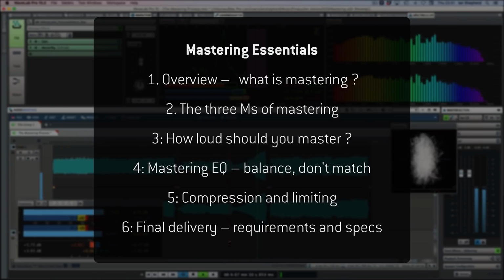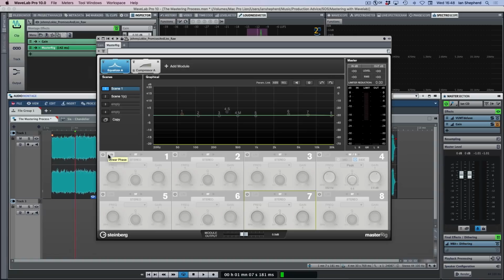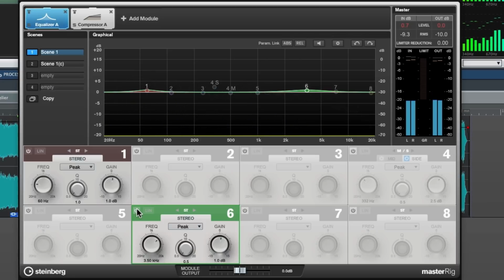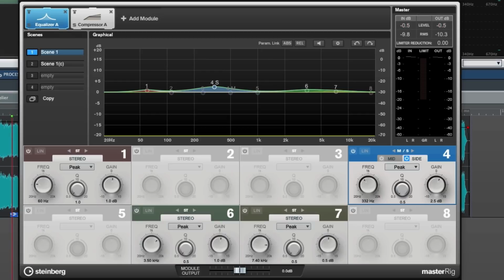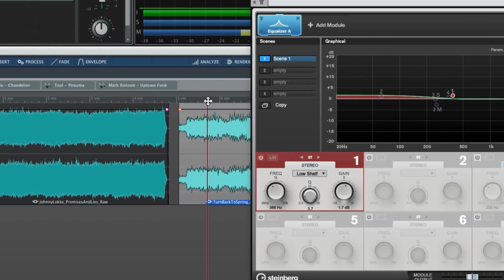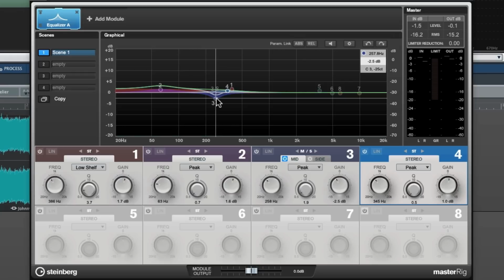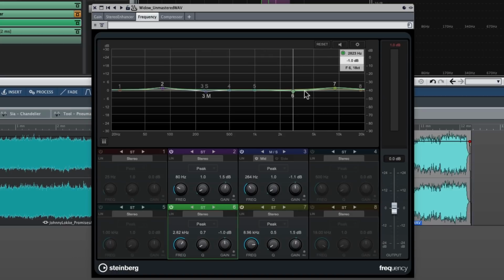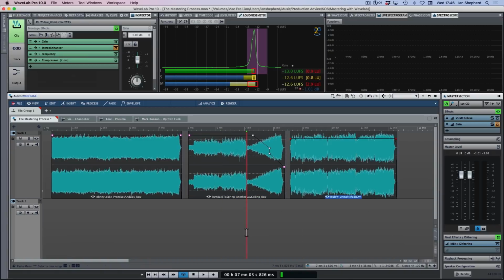Mastering Essentials Part 4 - Mastering EQ: Balance, Don’t Match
Part 4. Mastering EQ: Balance, Don’t Match

EQ will make or break your master. It's the single most important factor in mastering, once you've decided the loudness. In Part 4 of his series for SOS, mastering engineer Ian Shepherd shows how to sculpt the perfect EQ balance for your masters, using the plugins or hardware you already have.

Mastering Essentials: The SOS Techniques Guide
In this six-part series, produced in association with Steinberg, well-known mastering engineer Ian Shepherd takes us through his approach to mastering. Whether you’re polishing individual tracks or assembling EPs or albums, Ian will explore the tools, skills and decisions that can help you achieve great-sounding results.

4. Mastering EQ: Balance, Don’t Match

For more detail on Ian’s approach to mastering, you can get his free downloadable Home Mastering Guide